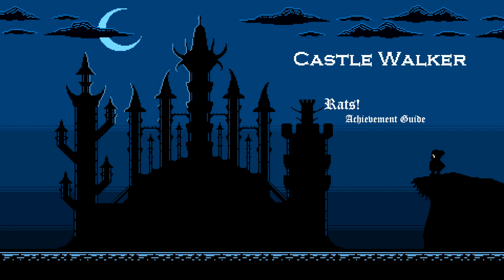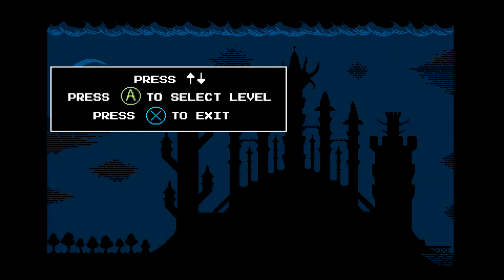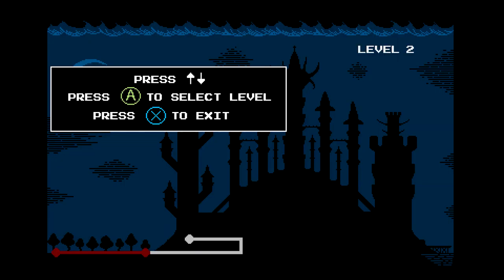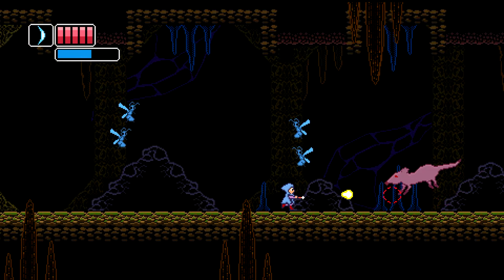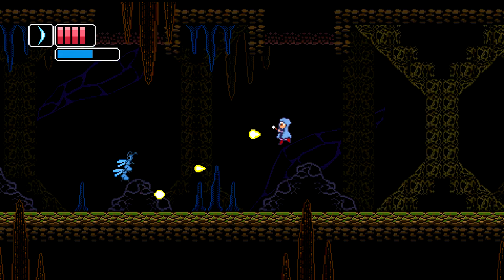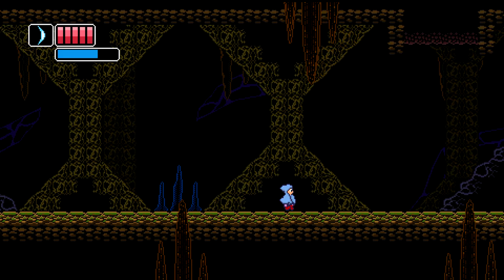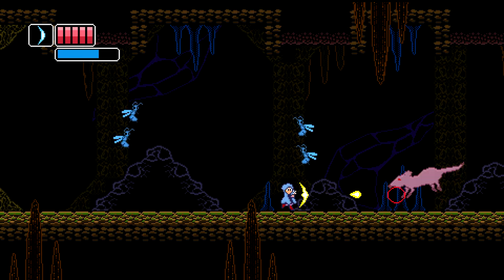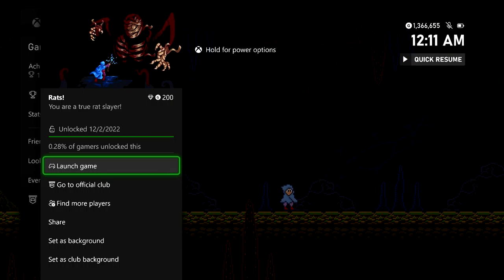Castle Walker - Rats!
Rats! - You must kill 5 Rats!